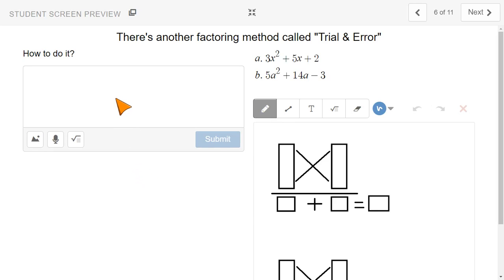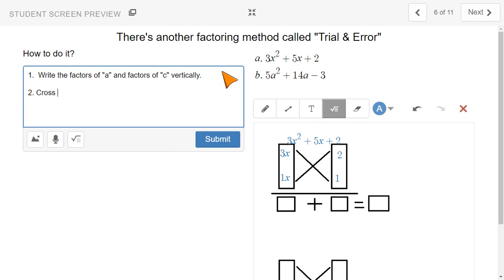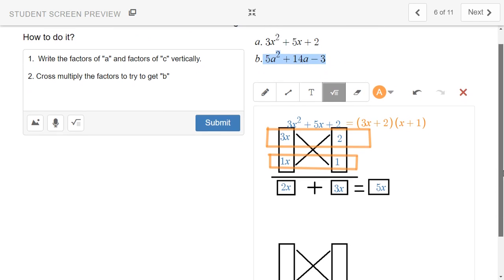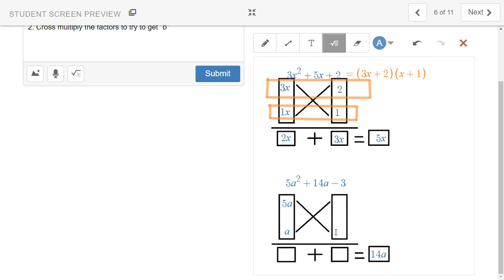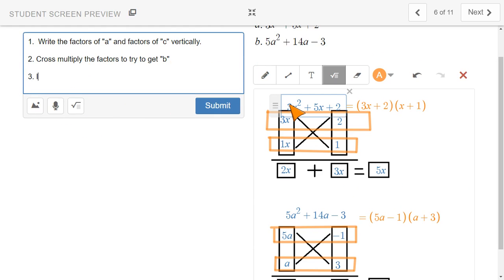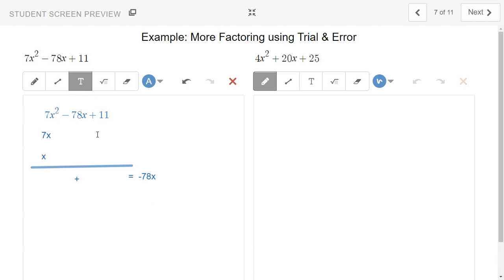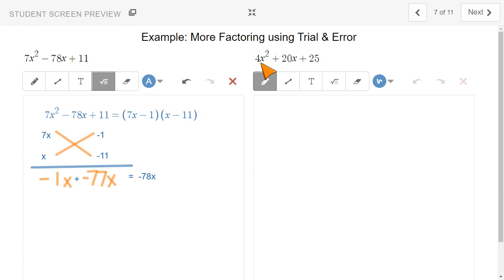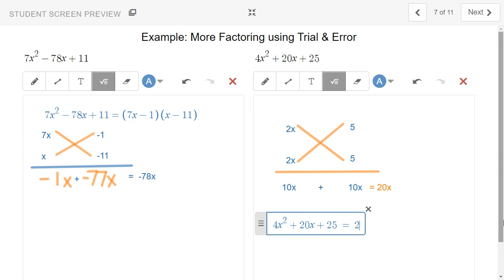Factoring by Systematic Trial & Error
Another method of factoring trinomials - systematic trial and error ("fence post" method)